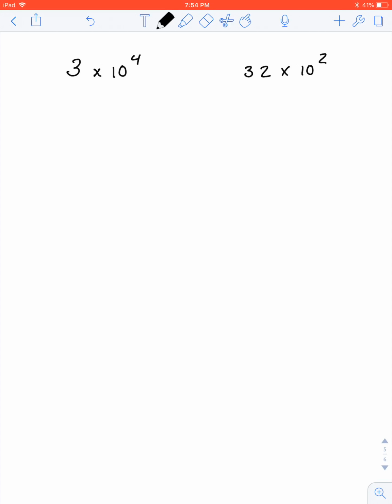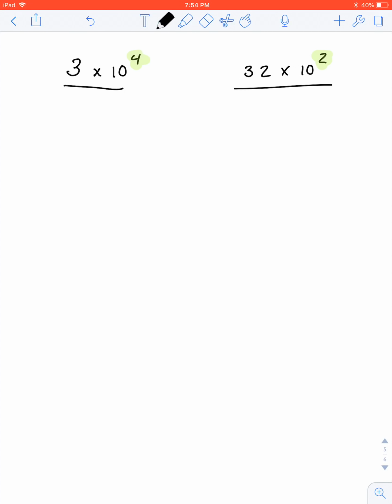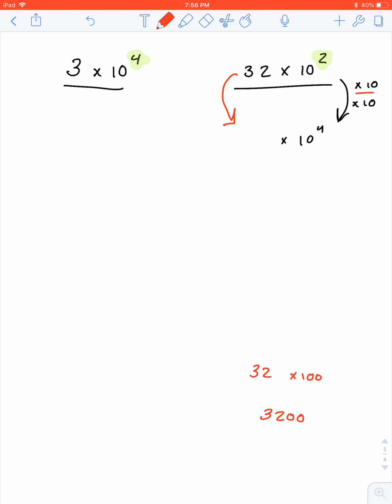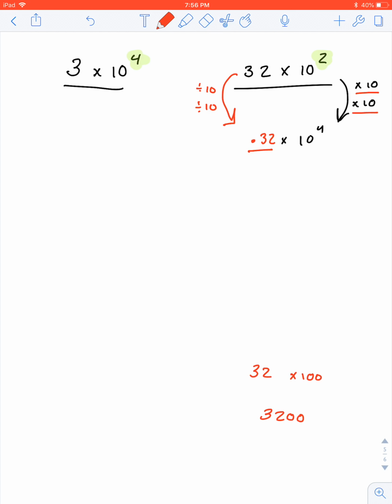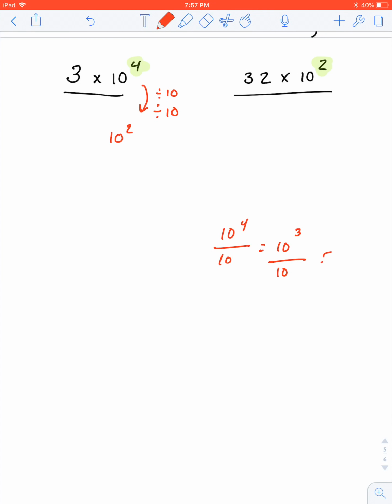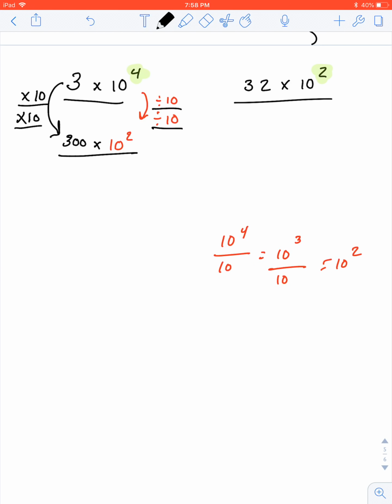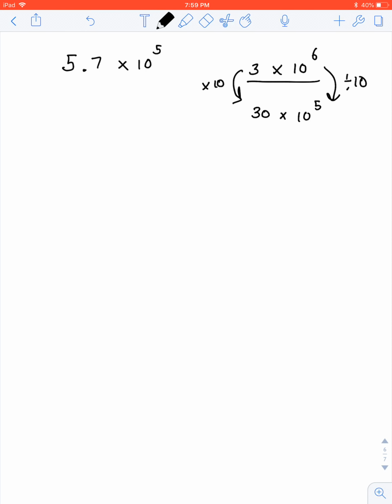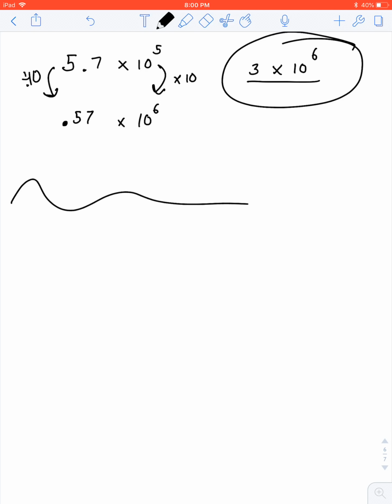Lesson 11 part 1 re record